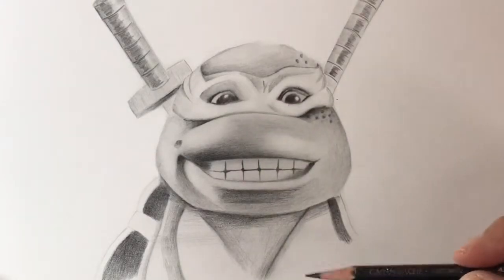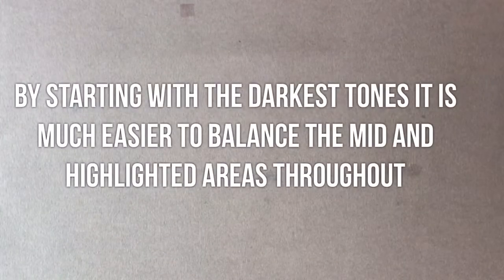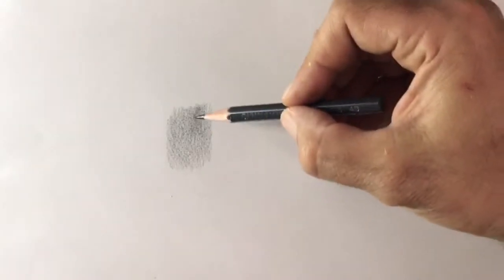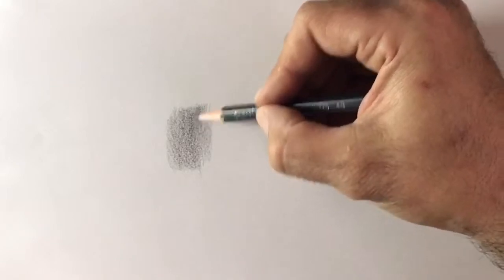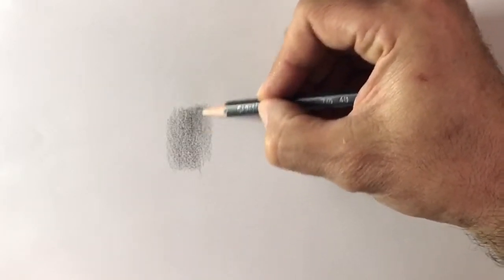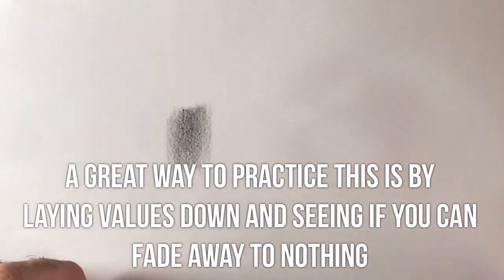Drawing lesson for beginners| Learn how to create depth and dimension| Pro tips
Welcome to today's drawing lesson for beginners. In this video I will be showing you how to add depth,realism and dimension to your art whether you use pencil, ink or paint.

The pencils I use are Caran D'ache grafwood found here:

The markers I use for coloured work are found here:

Strathmore Bristol Vellum paper found here:

I use a mechanical sharpener found here:

A must have piece of equipment MONO ZERO eraser:

drawing tutorial for beginners step by step  how to draw with pencil step by step for beginners
how to draw for beginners